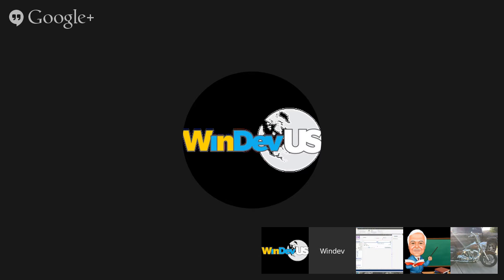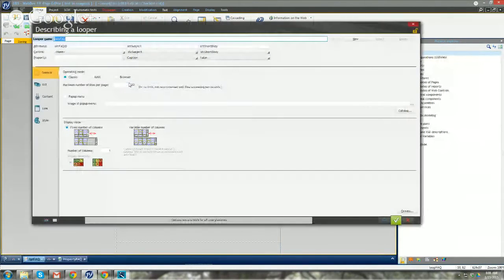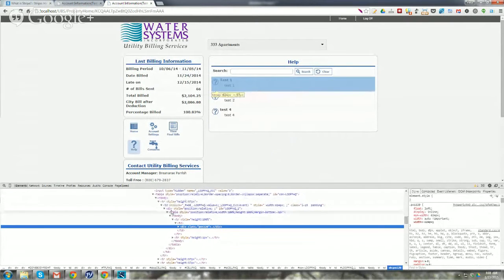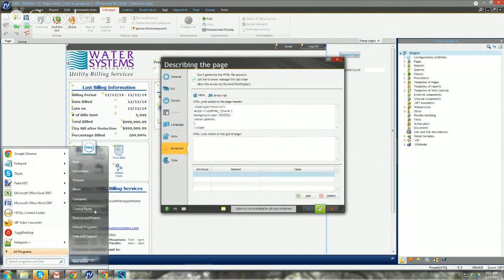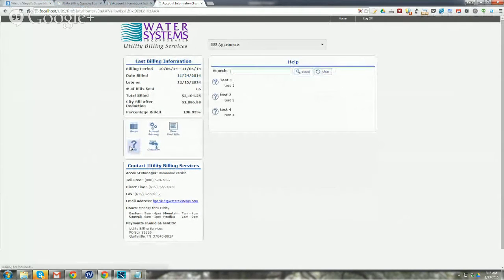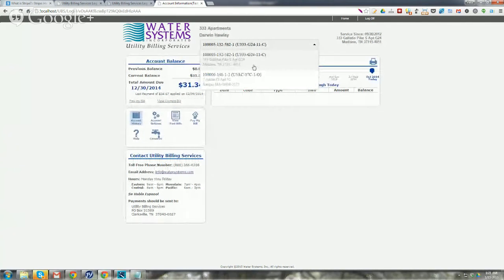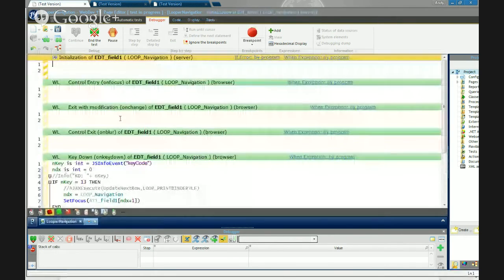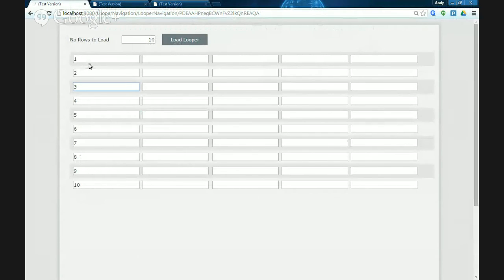WINDEV Webinar #137 - Double Header - Uncle Pete and Andy Stapleton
- Uncle Pete’s Corner – Changing the Looper Background as you hover over rows

Andy Stapleton wasn’t going to leave it alone, so I had to figure out how to make the looper background change as you hover over rows, just to get him to shut the up!!!

So we will show everyone how to do it. Lots of googling, lots of research, lots of trial and error, pcSoft saying it not supported now, to finally come up with 5 lines of code to make it happen.

That’s right 5 lines of code!

See the blog for a video preview of the effect.

So be sure to tune in to Uncle Pete’s Corner via the Google+ Hangout hosted by the WxLive – US Community. The exact date and time of the Hangout will be posted on the community.

After the webinar, there will be a follow up article posted on the blog as well.

- Andy Stapleton

How to setup Up/Down movement on a looper like a spreadsheet